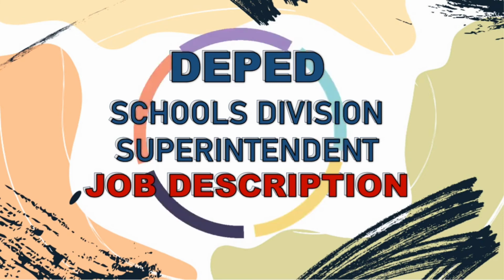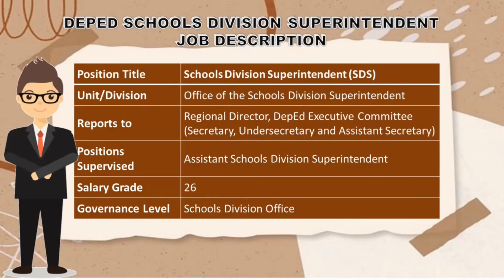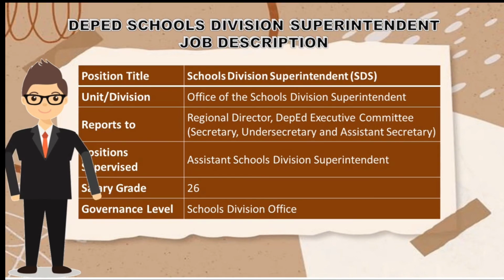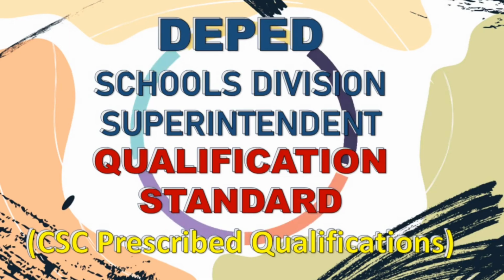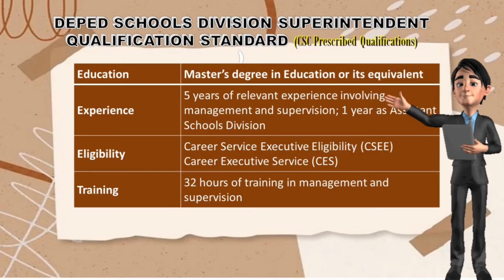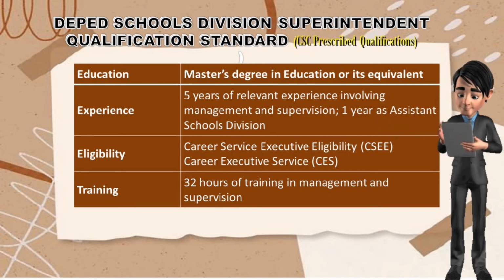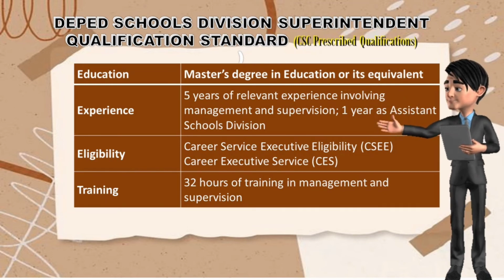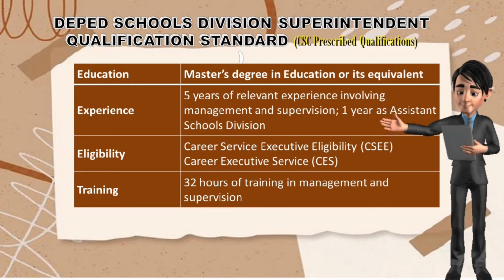School Division Superintendent